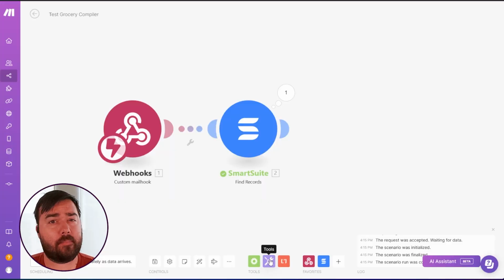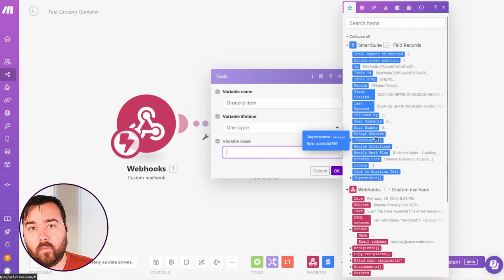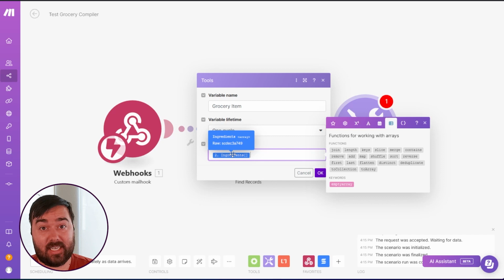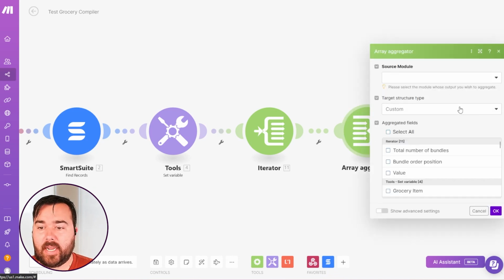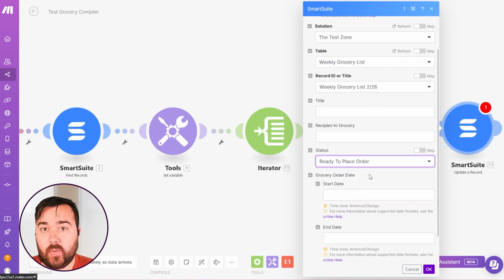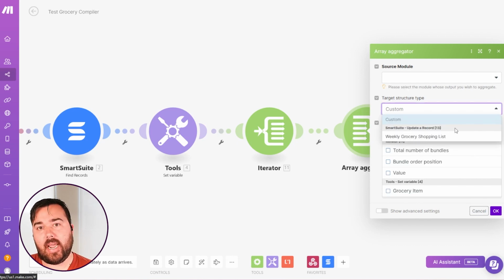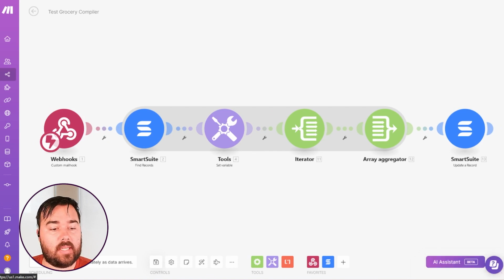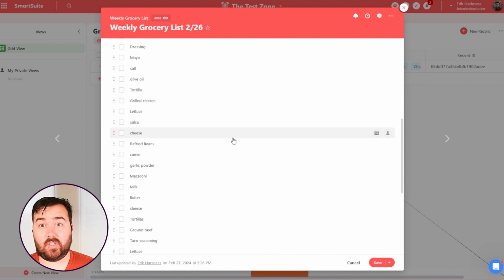Lazy Workflow Optimization: Compile Lists with Iterators and Aggregators in Make.com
Are you tired of manually managing extensive lists from various sources? I can show you how the power of list aggregators using Make.com (formerly Integromat). Discover how to streamline your list management process, consolidate data effortlessly, and boost your productivity with advanced features. You'll see how to efficiently compile and organize your information in seconds. Whether you're a tech enthusiast or looking for productivity hacks don't miss out on the chance to optimize your workflow – watch now!👇

Table of Contents: 📖 👇

00:00 - Catching Up From Part 1
02:25 - Reviewing Make.com
03:35 - Setting Up a Variable
06:44 - Introducing Iterators and Aggregators
08:10 - Updating a Record
10:08 - How to Map the Information
12:01 - Setting the Source Module
13:01 - Testing the Automation
15:26 - Final Thoughts